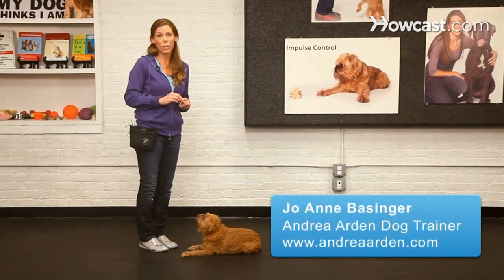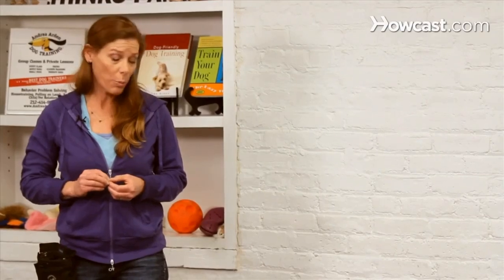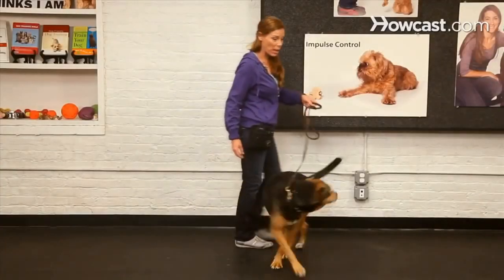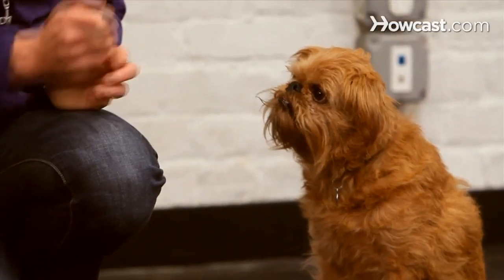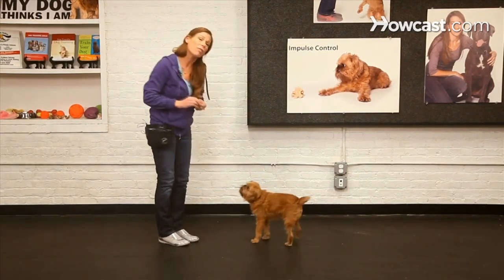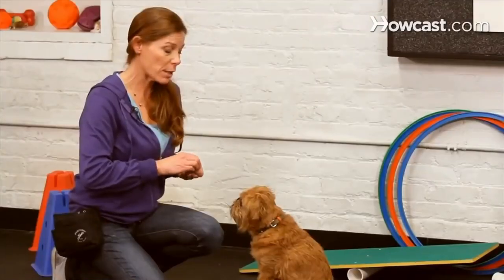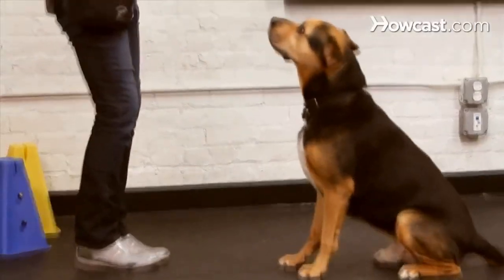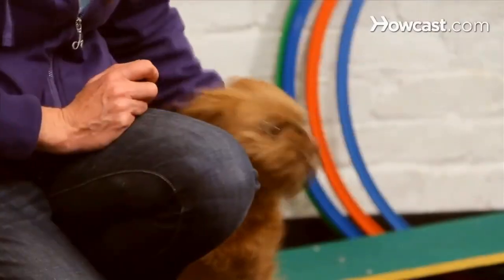How To Train Your Dog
Hello everyone, welcome to Howcast. Thanks for watching our video about How To Train Your Dog. every dog owners want to train their dog something. this video will help you with that. watch the video and leave a comment for any doubts.

⏳Video Chapters⏳
00:00 How to Teach Your Dog to Stay
01:59 How to Teach Your Dog to Sit
04:38 How to Teach Your Dog to Come
08:00 Easy Dog Tricks: High Five
09:50 Easy Dog Tricks: Roll Over
12:39 Easy Dog Tricks: Spin